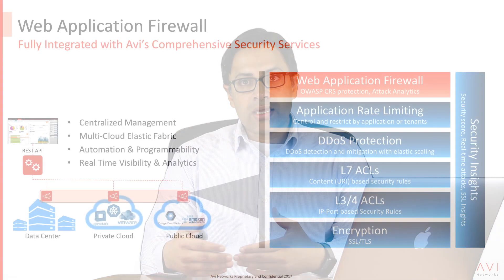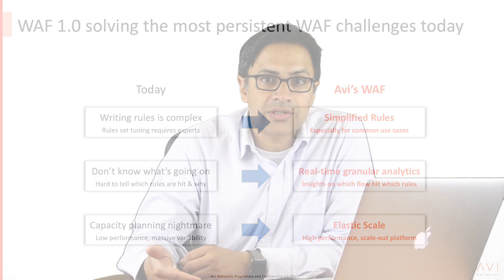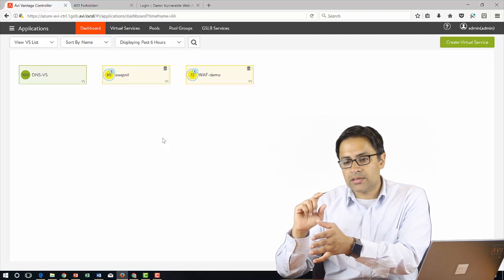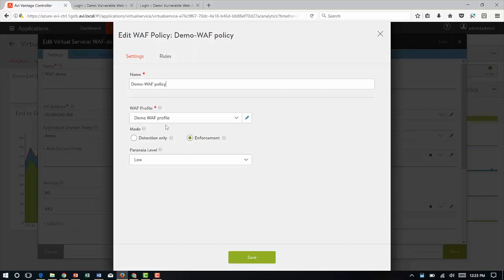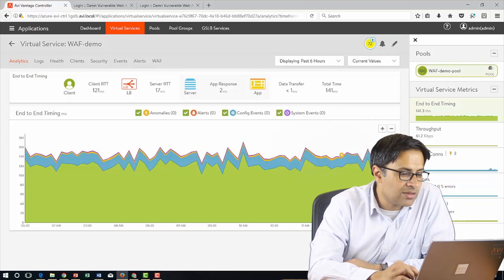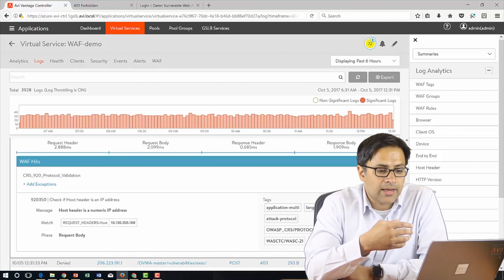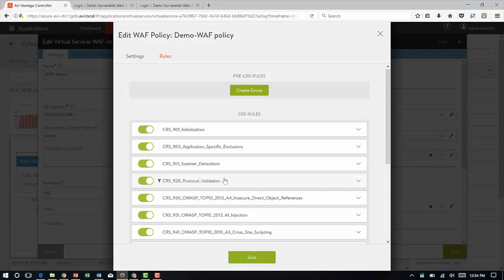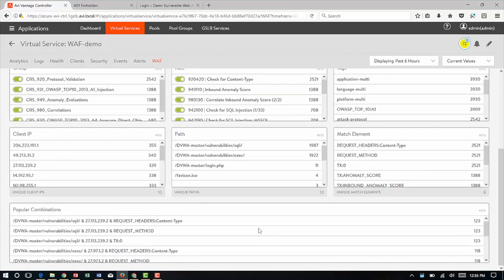Avi Networks - Overview and Demo of Intelligent Web Application Firewall (iWAF)